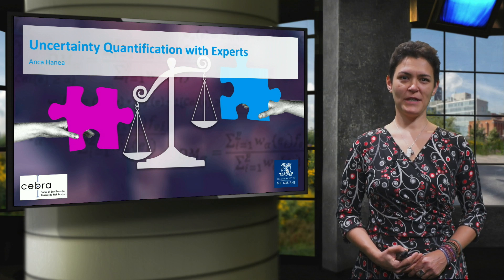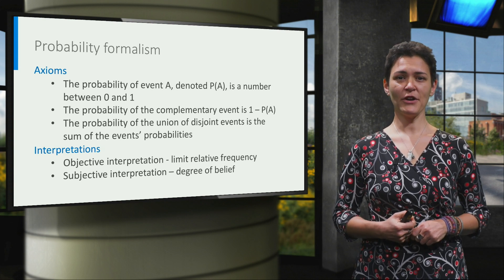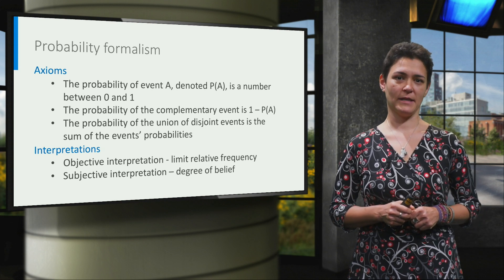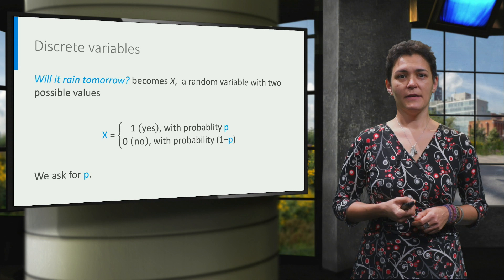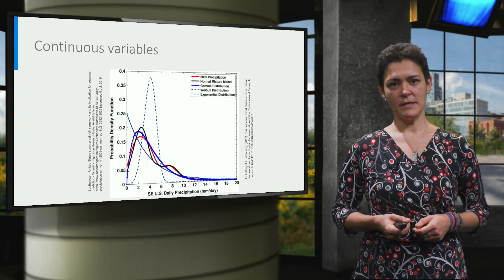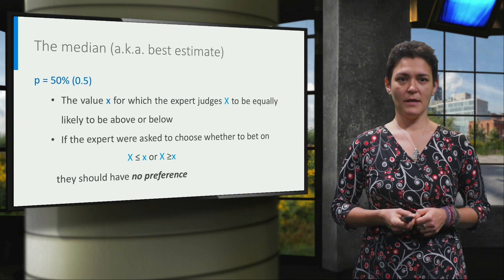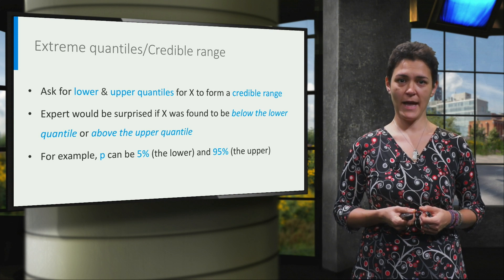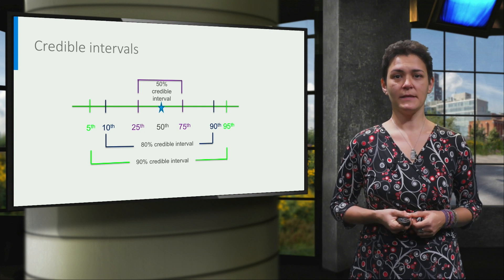SEJ1x_2019_Module_1_Uncertainty_Quantification_with_experts-video